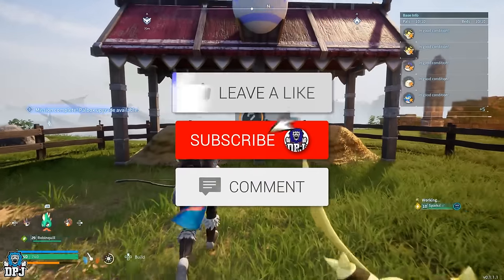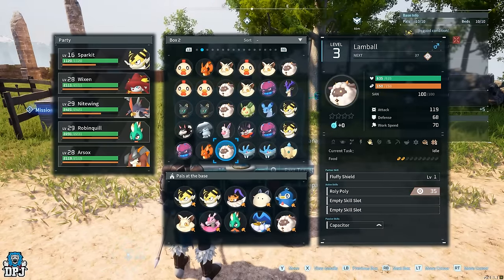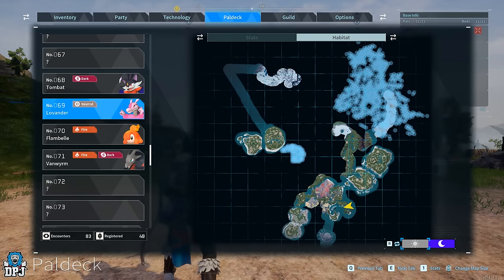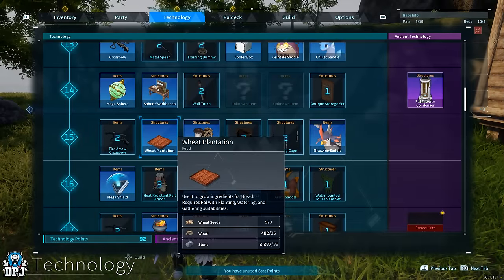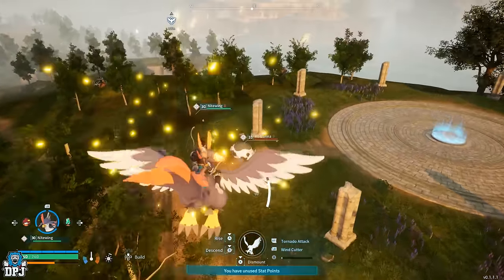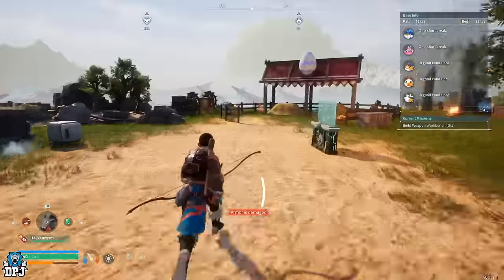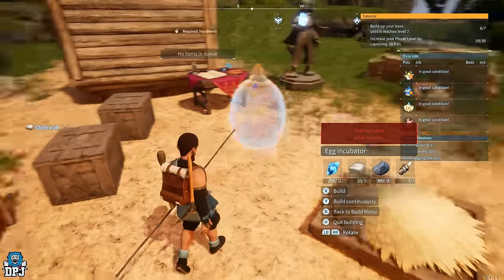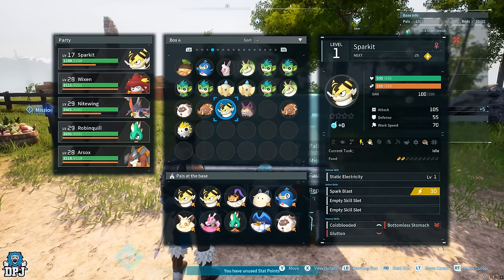Palworld - How To Breed Pals - Beginners Guide On Mating Pals - Everything You Need To Know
In this Palworld video I bring you the ultimate guide on breeding pals. Literally everything you need to know from start to finish on breeding pals.

Timestmaps:
00:00 - Video Intro
00:58 - Where it starts / Unlocking The Breeding Pen
01:30 - What can you breed? / Getting A Breeding Pair - Male & Female
02:01 - The Breeding Process
02:07 - Why Aint My Pals Breeding?
02:21 - Cakes Explained
02:35 - How To Get Cake / 2x Methods
02:48 - How To Farm Cakes
03:13 - How To Craft / Cook Cakes - All Ingredients
03:22 - Cake Ingrediants Guide
03:58 - Vendor That Sells Ingredients Location
04:27 - How To Get / Craft & Make Flour for Cakes
05:34 - How To Get / Grow Your Own Berries for Cake
05:49 - How To Get Milk for Cake
06:17 - How To Get Eggs for Cake
06:34 - How To Get Honey for Cake
06:51 - Farming Ingredients from Ranch / How To Get Ranch
07:55 - Cooking Cake
08:08 - Using Cake / Breeding
08:25 - Egg Incubation / How To Get / Unlock & Use
08:32 - How To Get Ancient Technology Points for Egg Incubator
08:50 - How To Get Ancient Civilization Parts for Egg Incubator
09:30 - How To Use Egg Incubator / Climate
09:45 - Hatching You New Baby Pal

Palworld - ULTIMATE BREEDING GUIDE - Everything You Need To Know About Breeding Pals (BEST GUIDE)